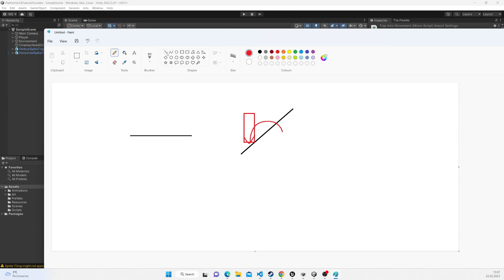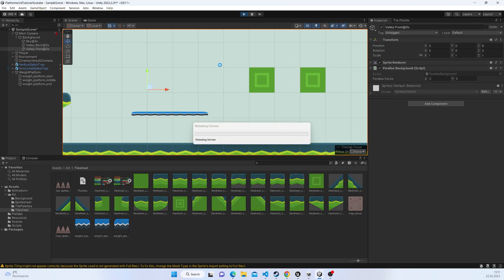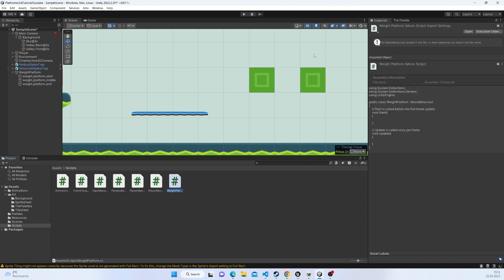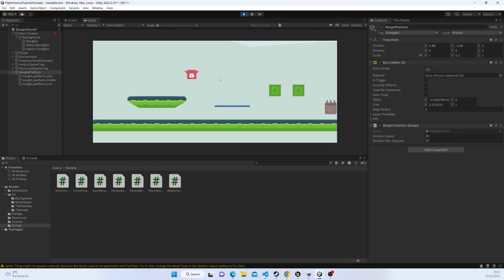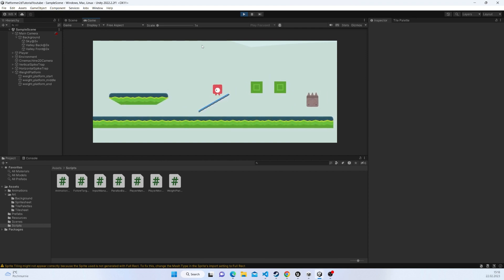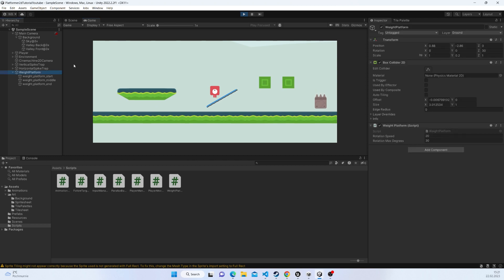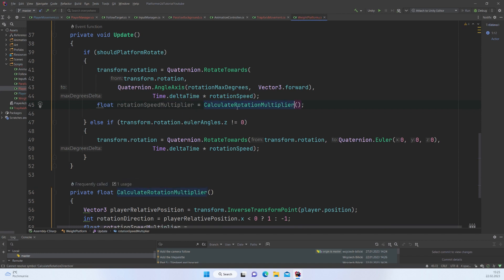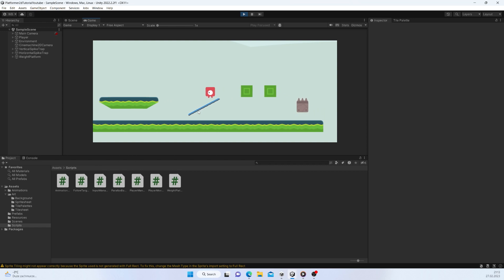Rotating platform - 2D Platformer for noobs - Unity Course #10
In this video tutorial, you'll learn how to create rotating platforms for your 2D platformer game in Unity3D. Rotating platforms can add an exciting element to your game, challenging your players and making your levels more interesting. The platform will rotate faster based on players relative location on the platform. There are some collision detection issues we have to consider to make it work so that's gonna be interesting :)

Table of contents:
00:00 - Intro
02:20 - Creating the weight platform game object
05:30 - Basic platform rotation
12:10 - Rotating the platform back to balance
15:00 - Platform rotation direction
19:30 - Changing the player collision
23:20 - Rotation in two directions
25:30 - Fixing the detection of the player leaving the platform